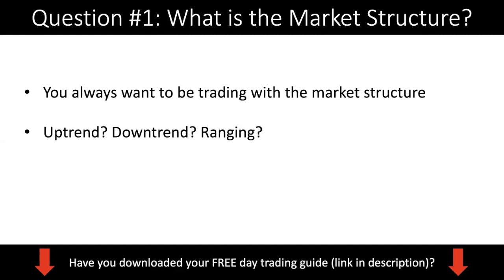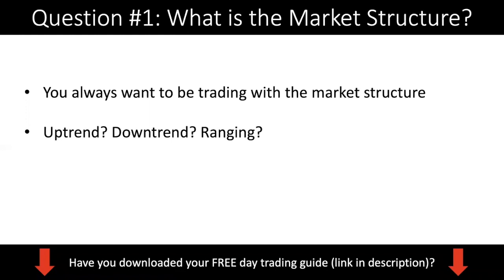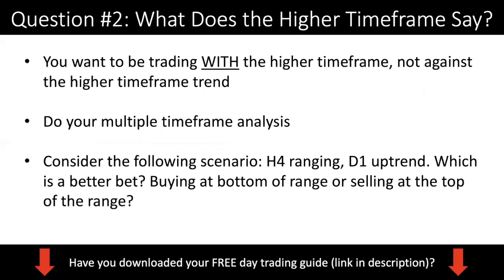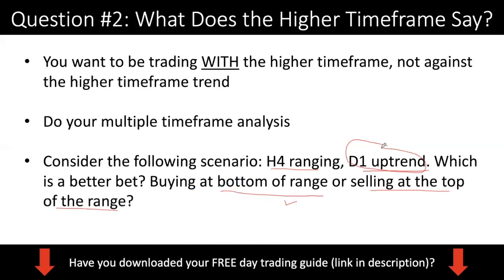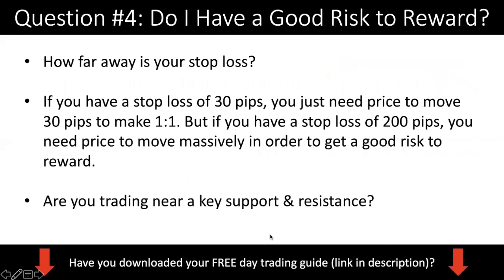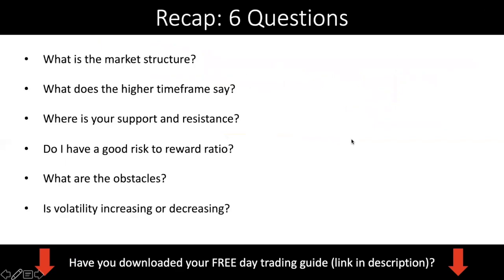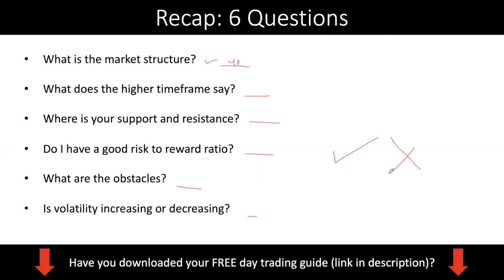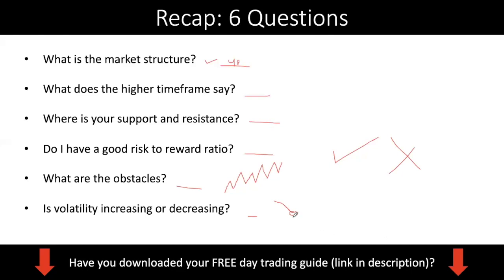Price Action Trading: What to Look Out For When Using Any Trading Strategy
In this forex trading tutorial video, I talk about price action trading and what you need to look out for. Using questions to guide your thought process is a powerful way to keep you focused and consistent in approaching the market.

In this forex video, I share 6 questions that you should be asking yourself.